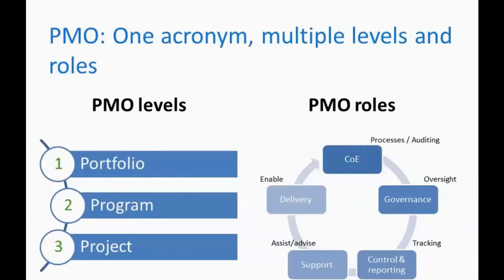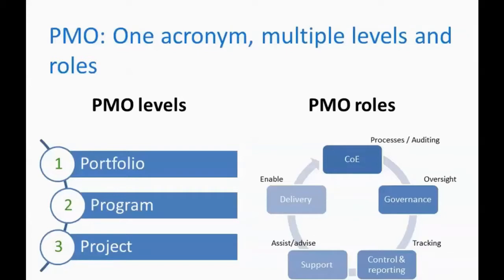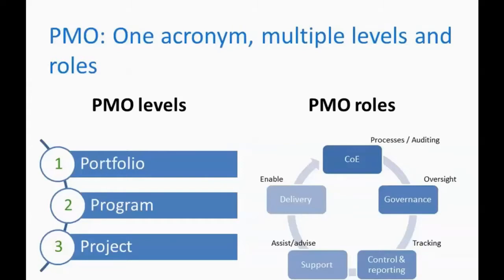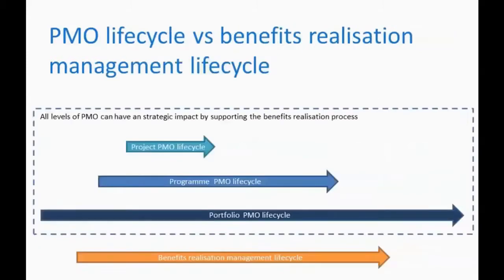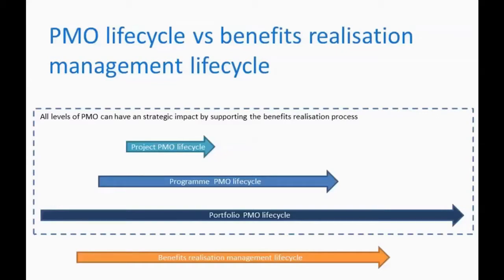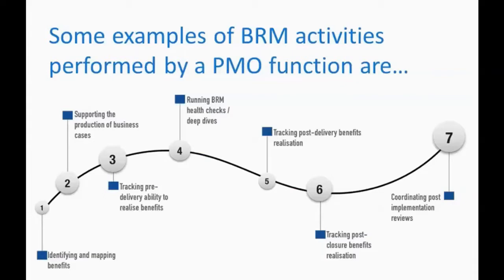PMO and Benefits Realization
In the webinar, you will learn how a PMO can take a strategic role in the benefits realization process within an organization and become a pivotal element of the strategy execution process.

ABOUT THE PRESENTER: Carlos Serra is a PMI-certified PMP, APM-certified APMP and Prince2 Practitioner. With around 17 years experience in project, program and portfolio management and PMO across different market sectors, countries and roles, Carlos designs and delivers project management lectures and presentations for MBA programs, conferences and training courses.